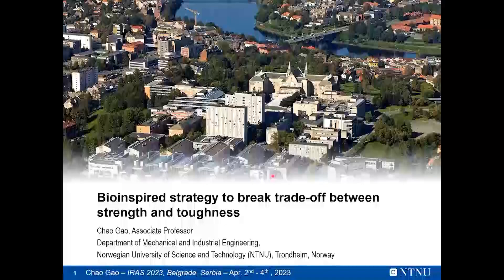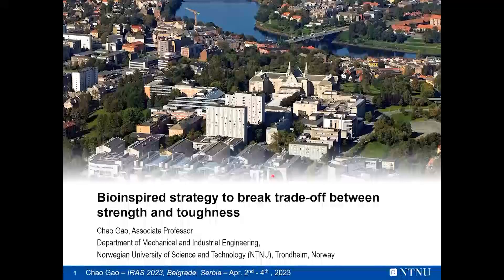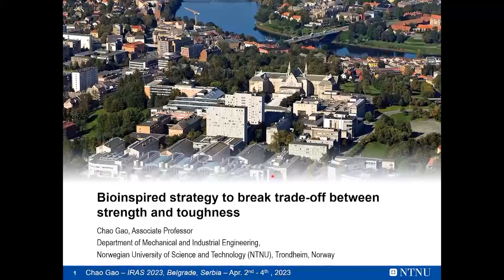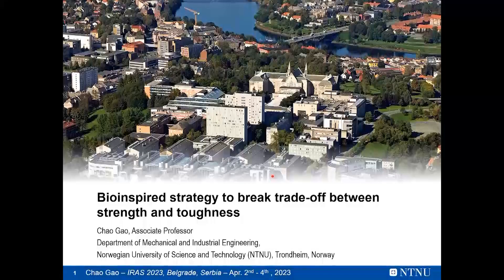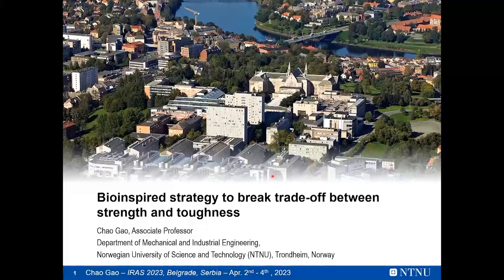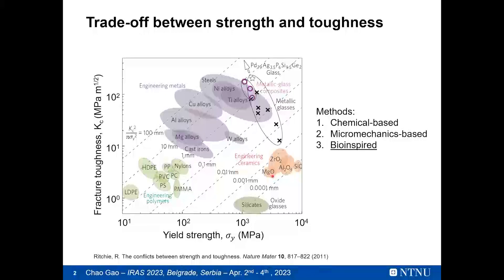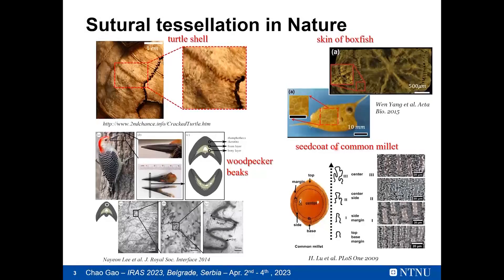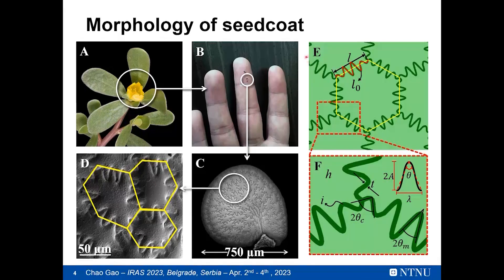Bioinspired strategy to break trade-off between strength and toughness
Chao Gao